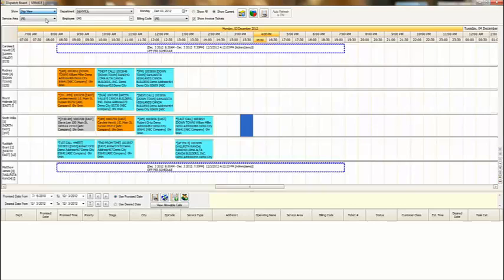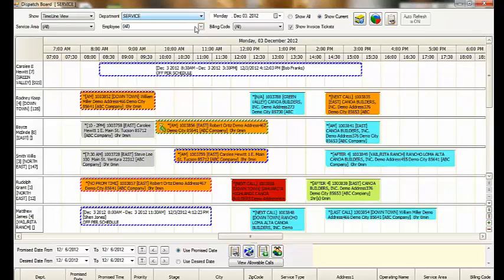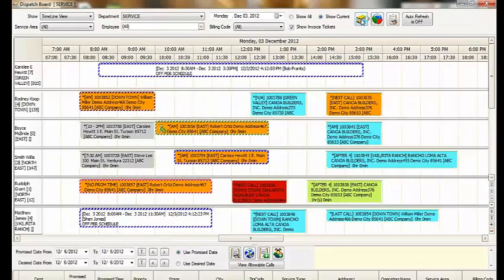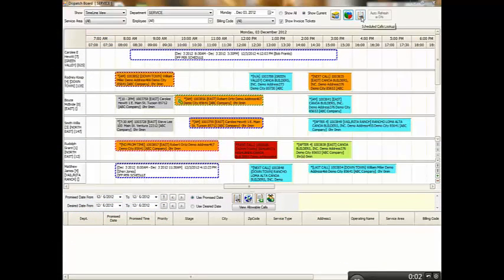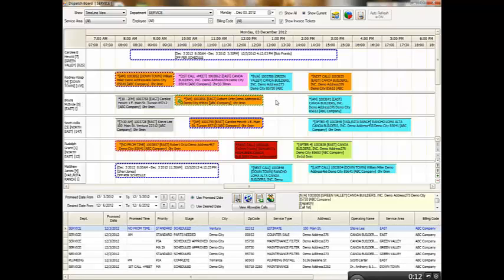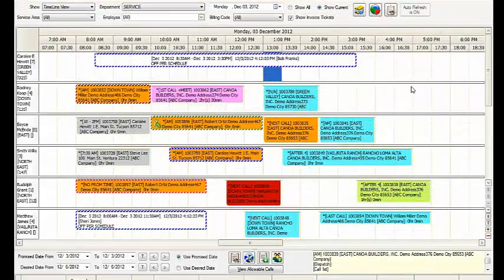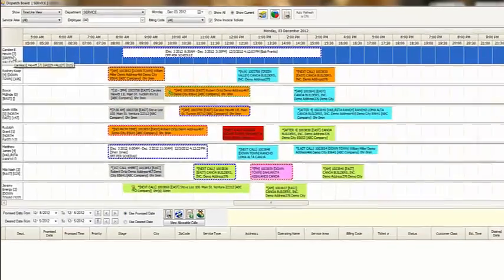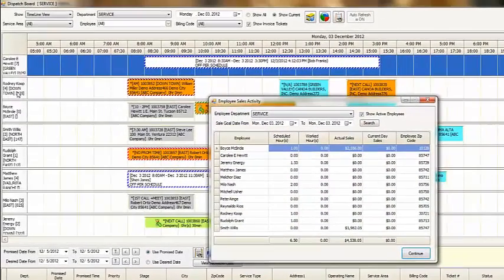Most Dispatch Board